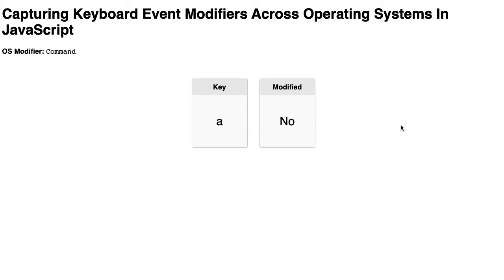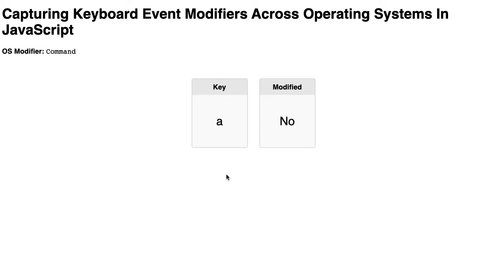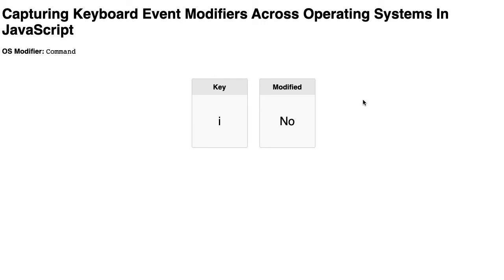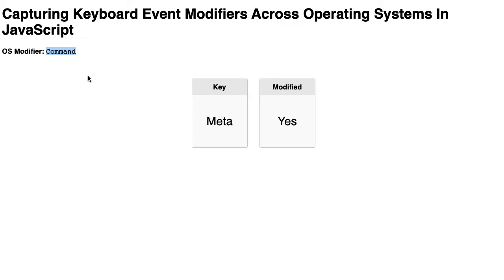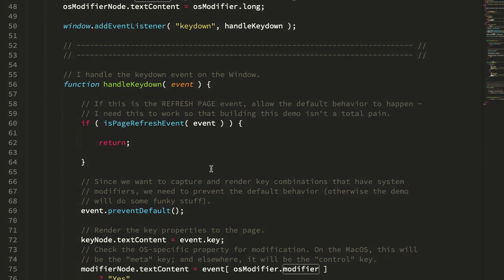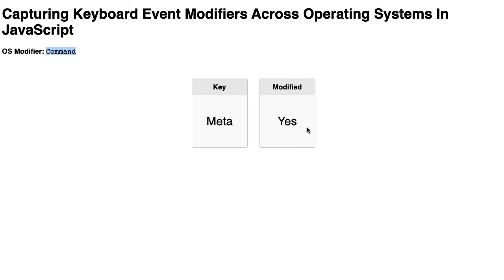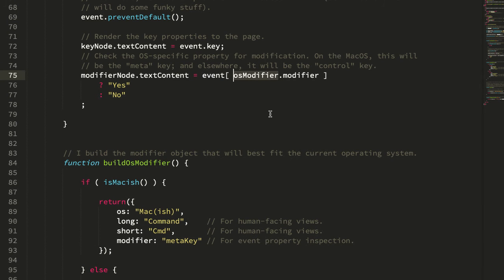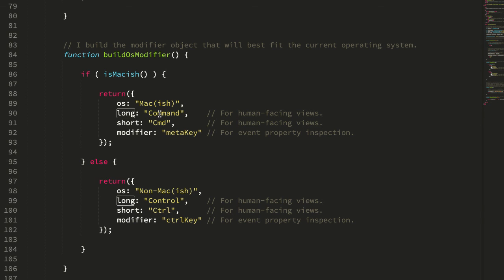Capturing Keyboard Event Modifiers Across Operating Systems In JavaScript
Ben Nadel looks at capturing keyboard event modifiers across different operating systems in JavaScript; using the Command / Meta keys on MacOS and the Control key everywhere else.